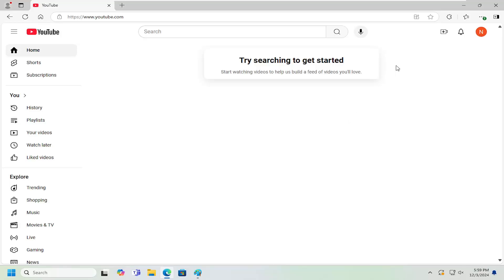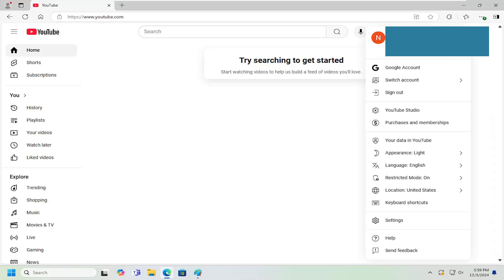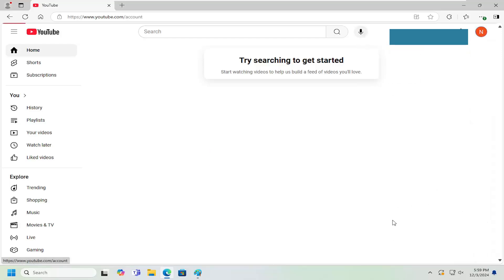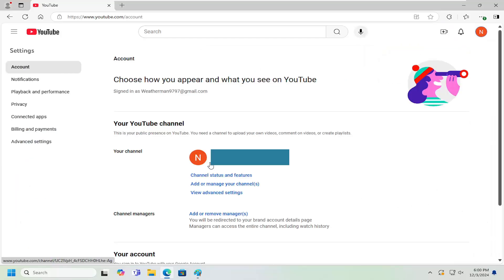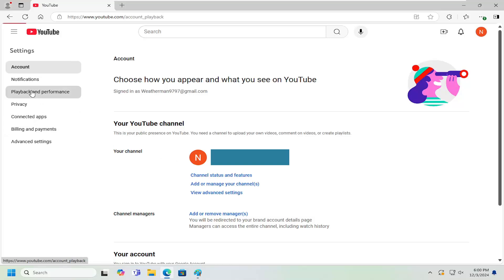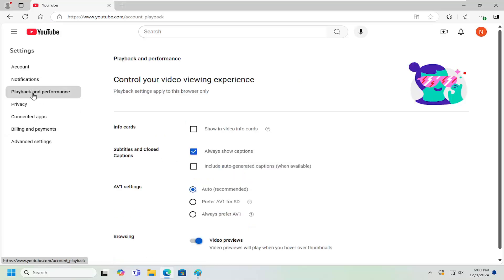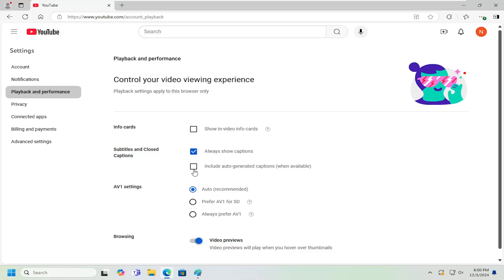How to Adjust Your Caption Settings on YouTube [Guide]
Adjusting your caption settings on YouTube can help personalize your viewing experience, making it easier to understand videos in noisy environments or when watching content in different languages. However, there are several potential challenges users may encounter when adjusting these settings. One common issue is ensuring that captions are enabled for specific videos, as not all content on YouTube provides subtitles or captions by default. If captions are not available for a particular video, you may need to rely on auto-generated captions, which may not always be accurate or available in all languages.

Issues addressed in this tutorial:
adjust your caption settings on YouTube
how to change caption settings on YouTube
caption settings YouTube
how to adjust caption visibility on YouTube
caption size YouTube
how to adjust YouTube caption size
change YouTube caption size
how to change YouTube caption size
edit YouTube captions
how to change the caption size on YouTube
how to change caption visibility on YouTube

Another challenge can stem from adjusting the caption appearance to suit your preferences. YouTube allows you to modify the font size, color, and background of captions to make them more readable, but this setting must be configured in your YouTube settings, and some platforms (like mobile apps or smart TVs) may have different ways of accessing or saving these settings. Additionally, caption language preferences can be affected by video language settings or the region you are in, which may limit your language options. To adjust your caption settings, go to the "Settings" menu on YouTube, click on "Subtitles/CC," and select your preferred language and appearance options. Make sure to save your preferences for them to apply across your viewing experience.